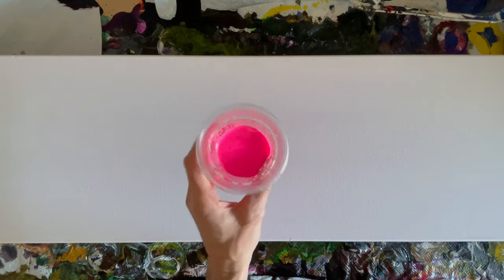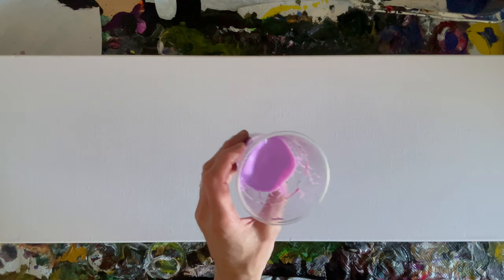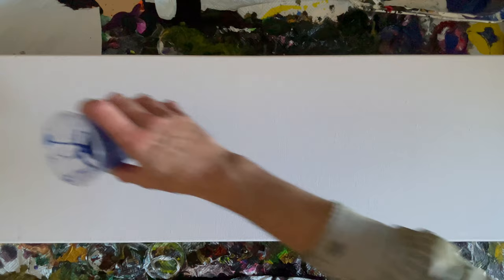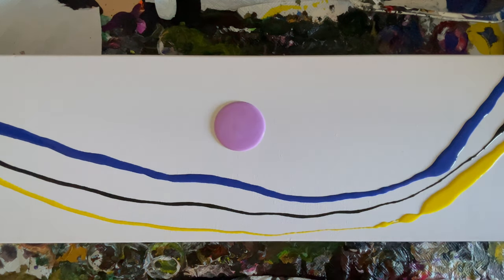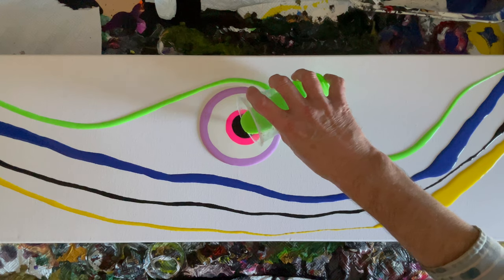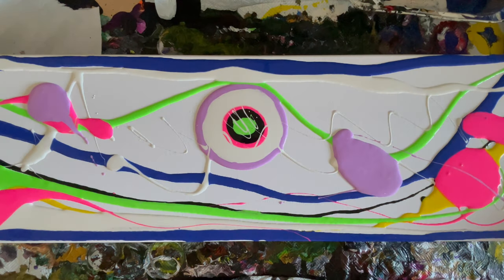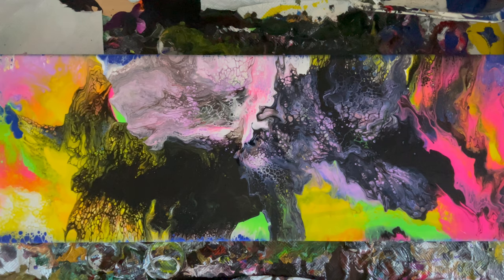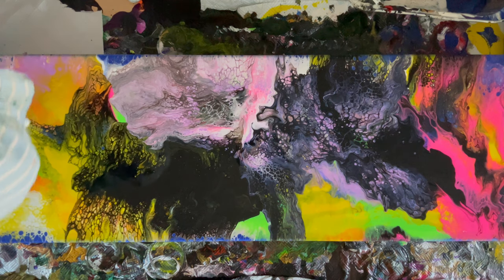Panoramic Canvas Art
My latest video where i work on a large panoramic canvas.  Stunning colours from all over the canvas wth this fluid painting.

The materials used were:
Acrylic Paint
Floetrol
Silicon Oil
Water
Pure Alcohol ( few drops )
Lots and lots of stiring...
Music Credits for the intro: Kai_Engel_-_03_-_Holiday_Gift.m4a